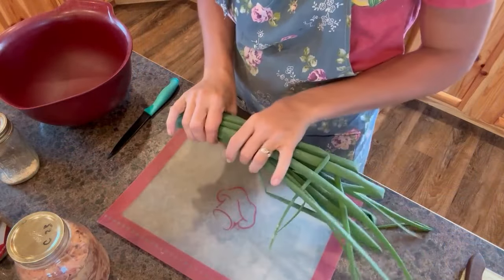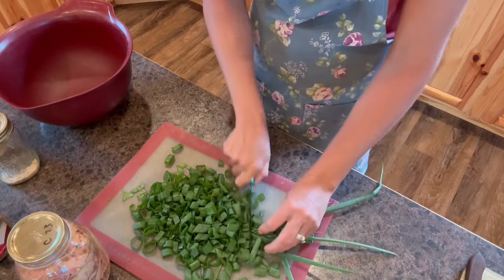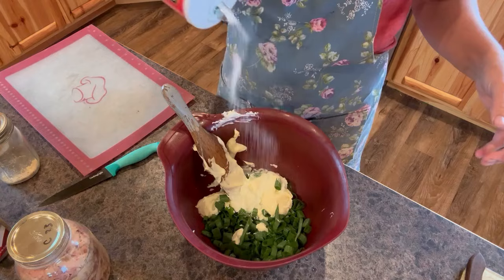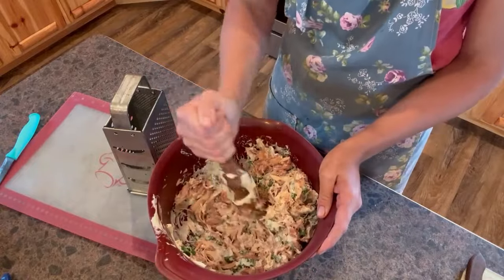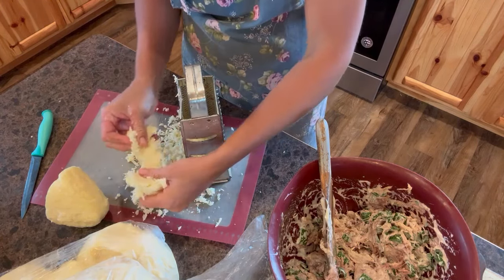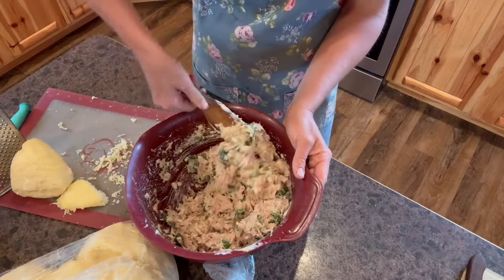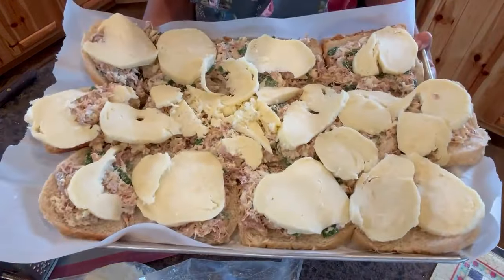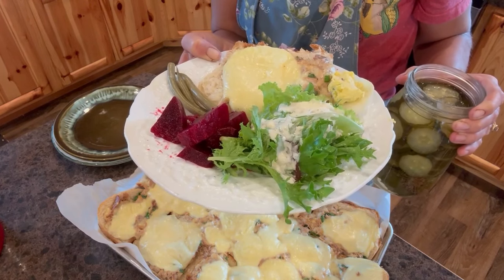Easy Chicken Melts || Meals For Busy Seasons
These easy chicken melts are one of our favorite meals for busy seasons like summertime or back to school.  We like to make them with our sourdough bread so they are extra nutritious.  I also use our home canned chicken so I can make these easily at anytime without having to pre-cook any chicken.

If you're interested in learning how to be more self sufficient with your food and not have to rely as much on the grocery store, be sure to subscribe to our channel as show you how to grow, preserve and cook your own food, how to cook with sourdough and make your own dairy products.

Feel free to tag us on Instagram @wagonwheelhomestead21

Get the full tutorial on the blog wagonwheelhomestead.com